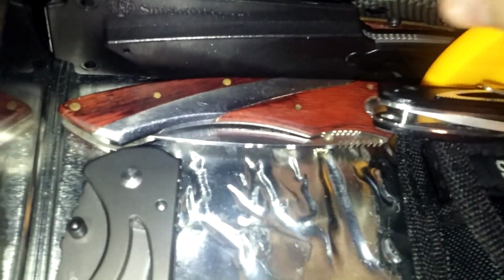Top 5 Edc knifes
this video is my top 5 edc knifes